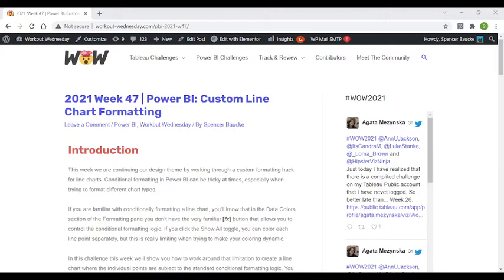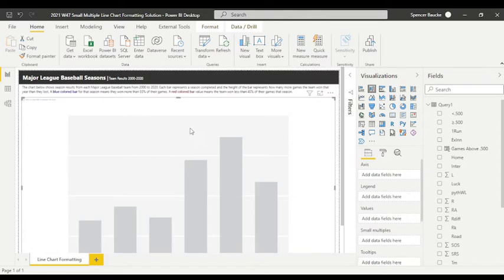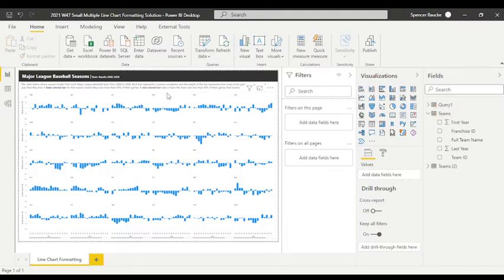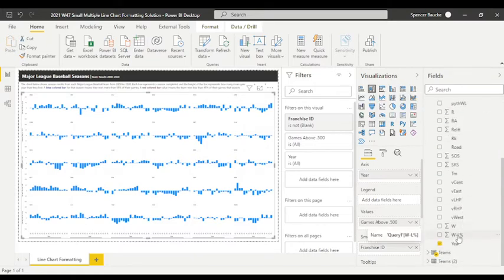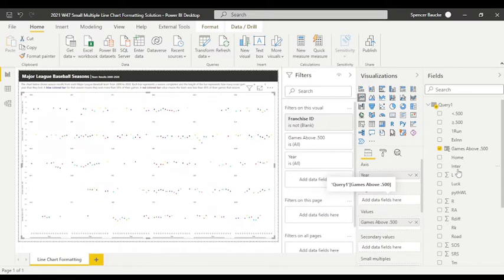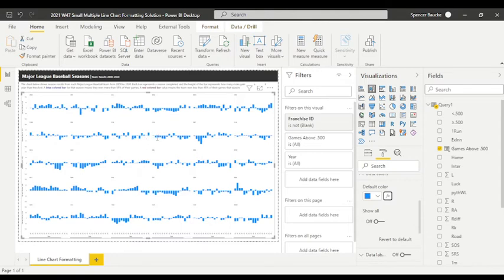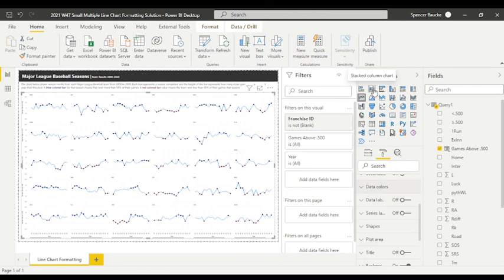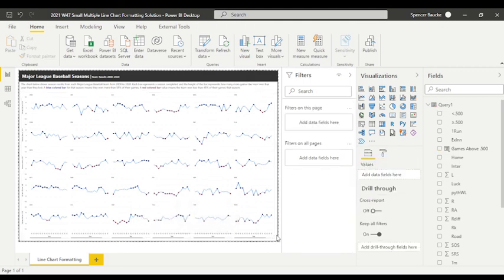Power BI | WoW2021 | Week 47 | Custom Line Chart Formatting